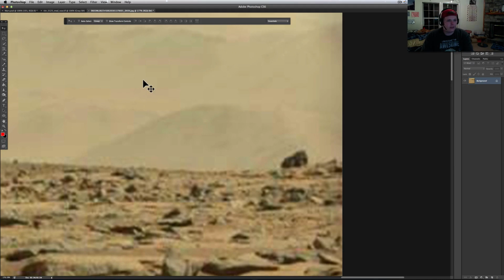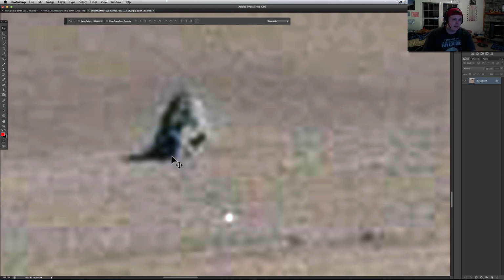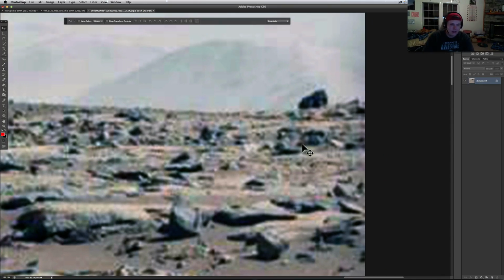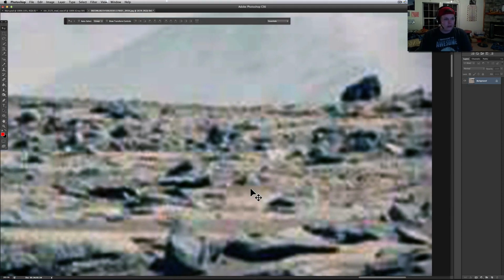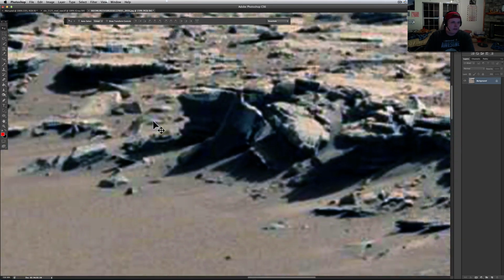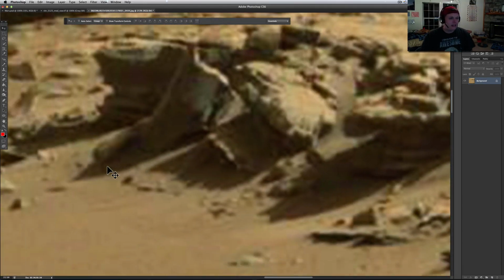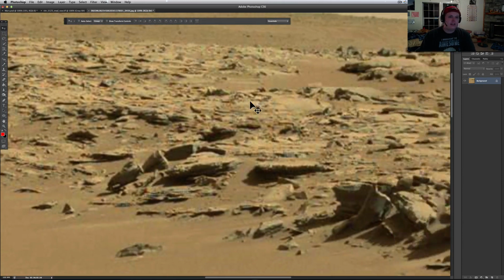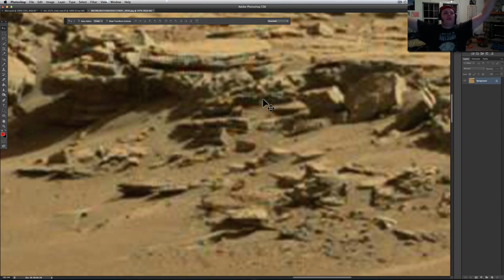New Tiny Statues & Amazing Anomalies Found On Mars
More amazing Tiny Statues on Mars!  We have found so many of these in the past.  I invite you to share this with everyone.  I get a little loud in this one :) Much love to you all and here is the link to the picture!